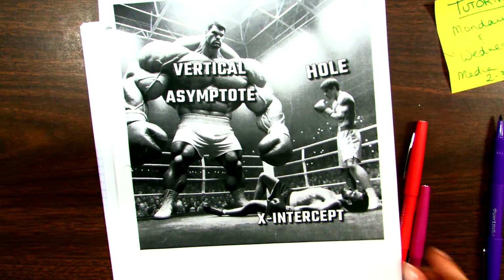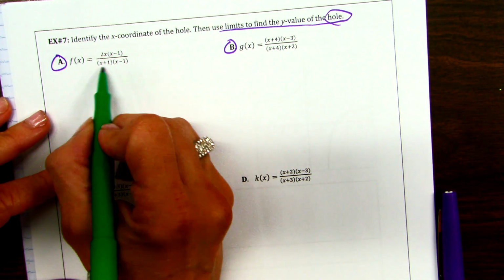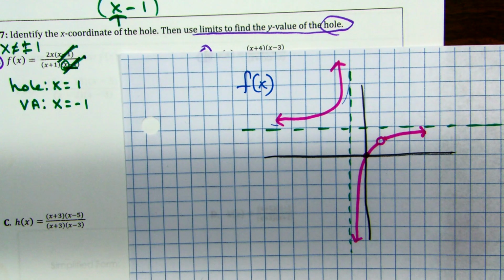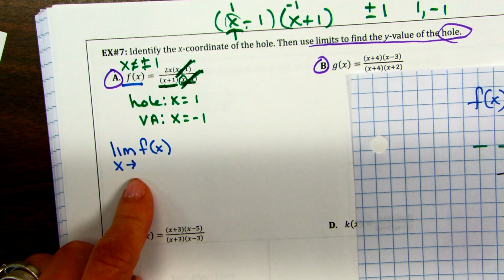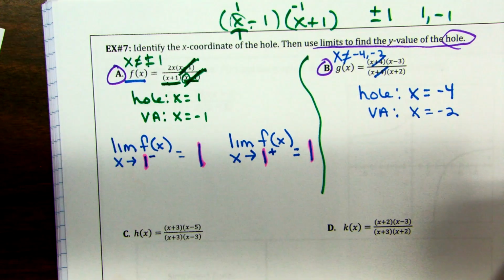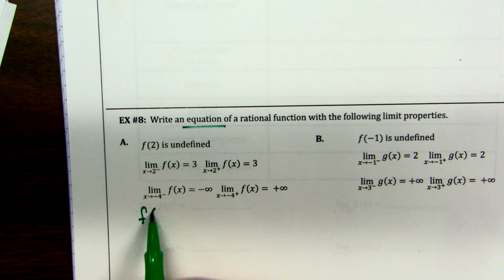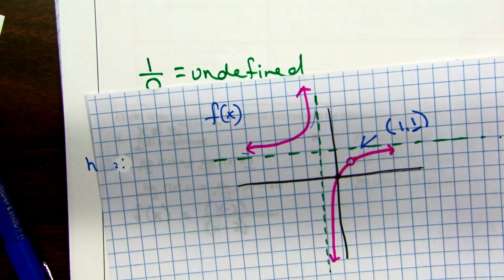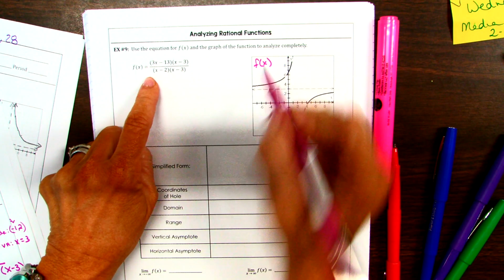1 9 1 10 DAY 2